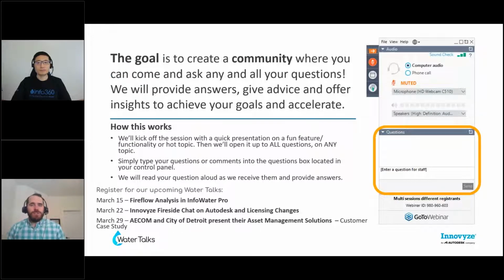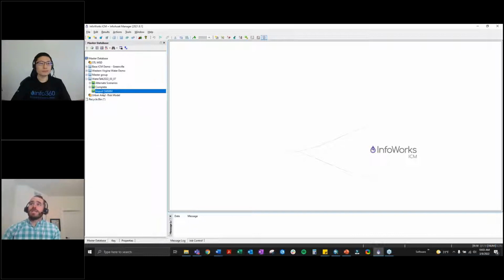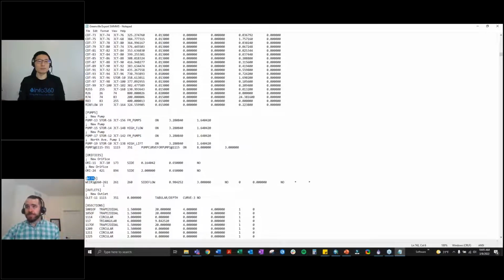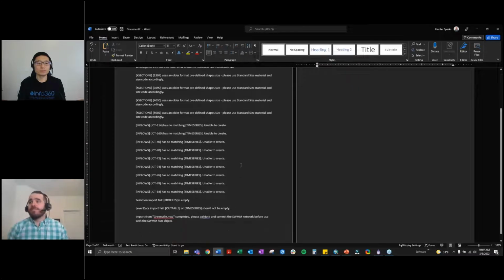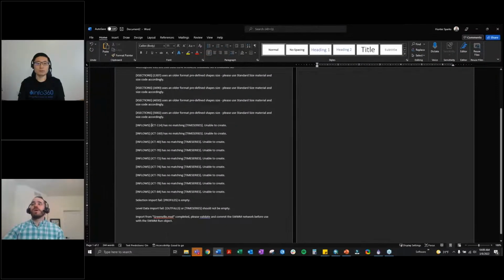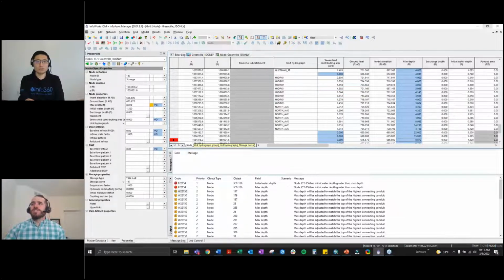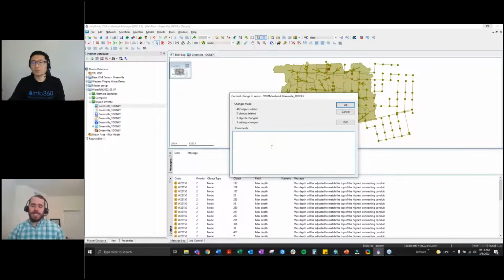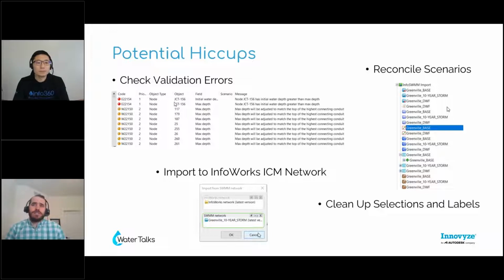Water Talk | Deliver Quality and Comprehensive Solutions with Advanced Storm Modeling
We're excited to share our upgrades to our advanced storm modeling technology. These advancements include importing other SWMM-based modeling platforms to the program to improve user success. In this Water Talk, we showcase some of these imports and walk through the process of merging an InfoSWMM model with an ICM SWMM network. Through this exercise, we hope to highlight the improvements that have been made in the import process and functionality of the SWMM network within InfoWorks ICM.